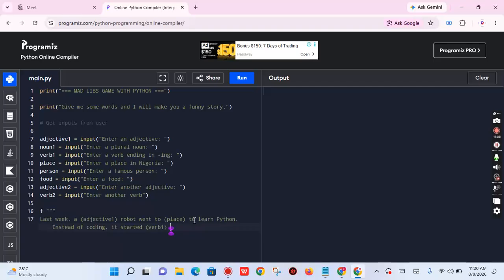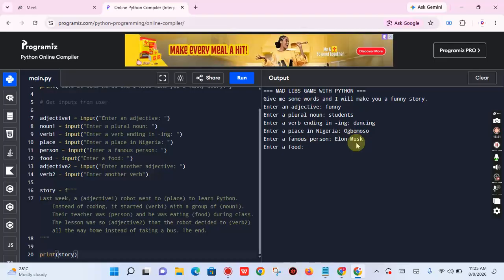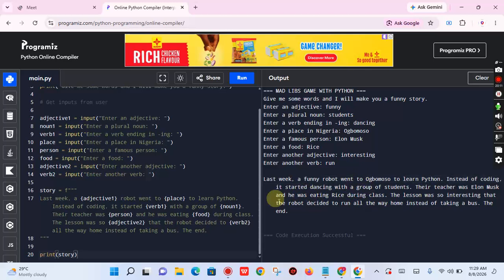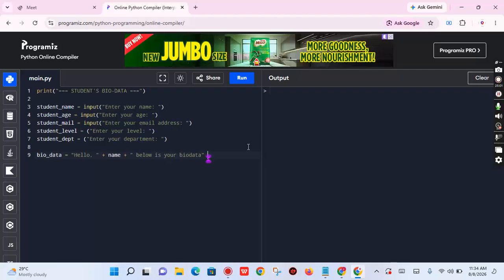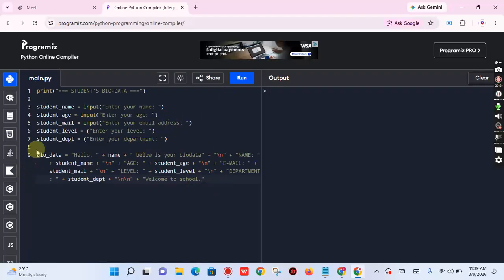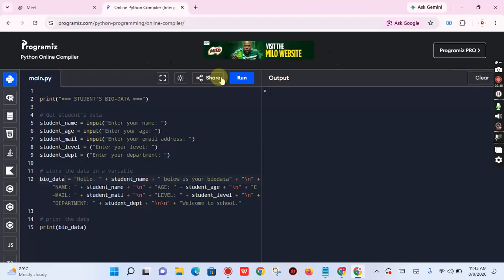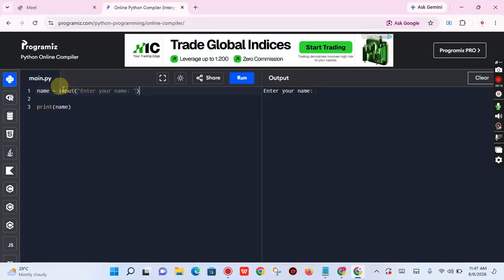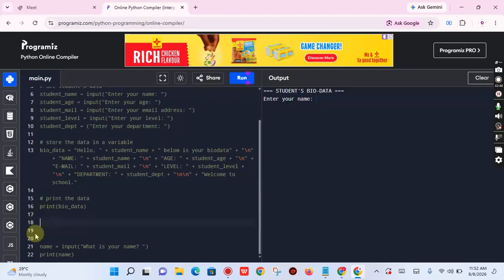PYF Week 1 Day 3 Variables and Data Types in Python II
FSB 26 || Python Foundations || Variables and Data Types